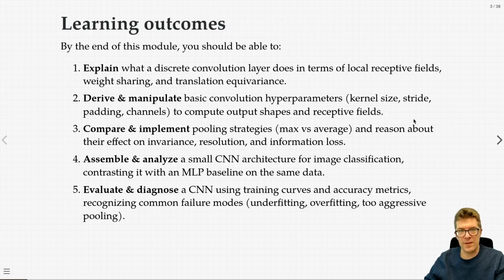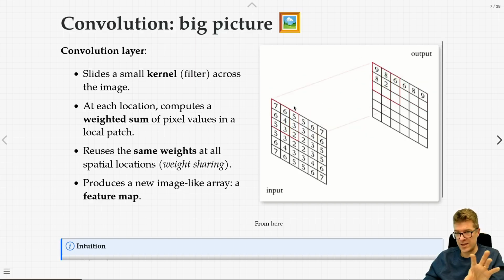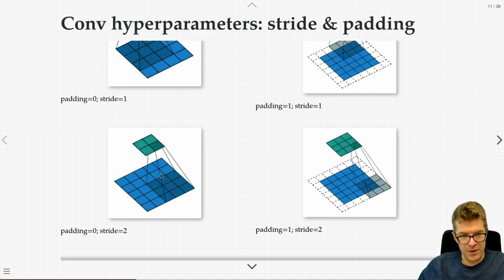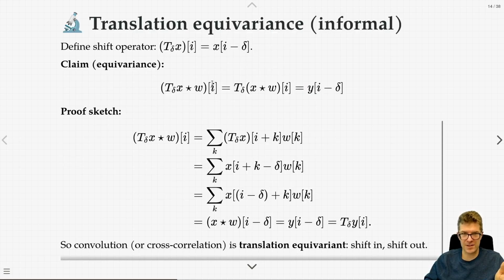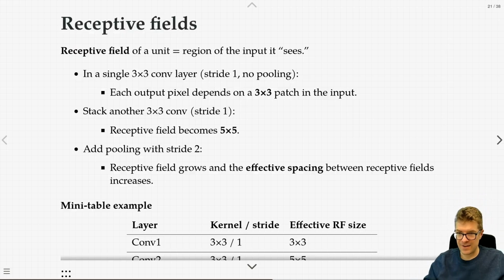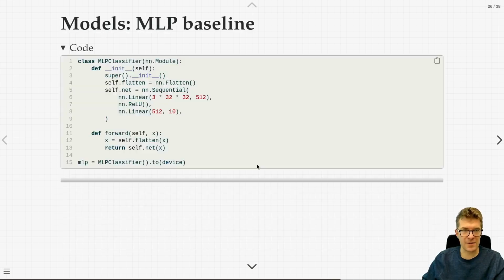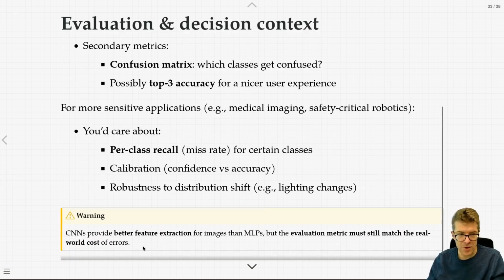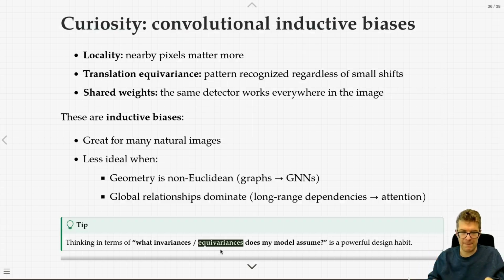CSCI 3151 - M44 - Convolutions, pooling, and CNN architectures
In this module, we introduce the core ideas behind convolutional neural networks (CNNs) for image data. We start by asking why standard MLPs are a poor fit for images, then build up the key CNN concepts: convolutions, local receptive fields, weight sharing, translation equivariance, pooling, and common CNN building blocks.

You'll also learn the practical side of CNN design — how kernel size, stride, padding, and channels affect output shapes and receptive fields — and why pooling helps with invariance but can also throw away too much information if used poorly.

We finish with a hands-on PyTorch comparison of an MLP vs a small CNN on a CIFAR-10 subset, using training curves, parameter counts, and accuracy to reason about performance, generalization, and common failure modes (underfitting/overfitting). The module closes with a short discussion of evaluation choices and real-world risks such as bias, privacy, and robustness in image models.